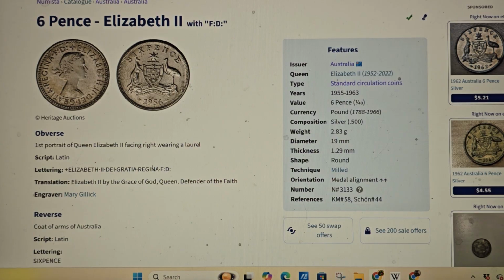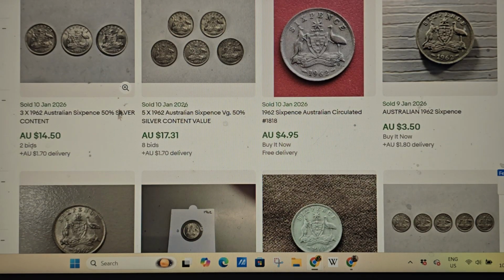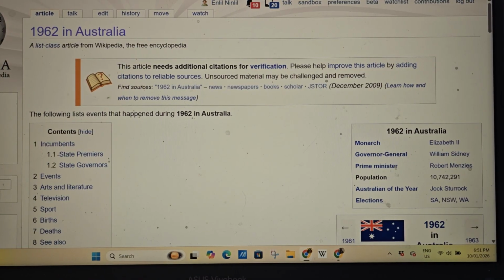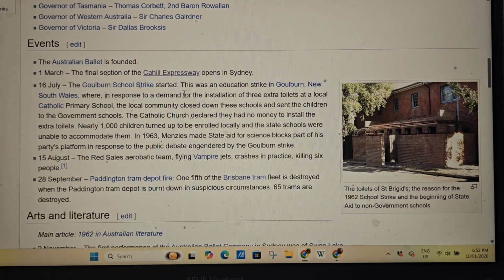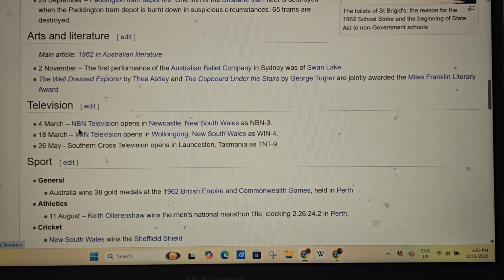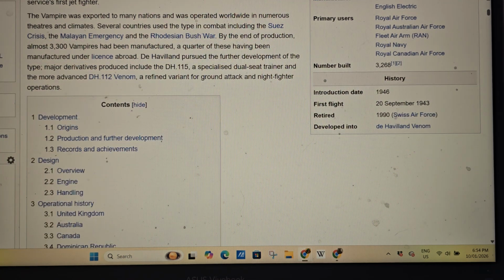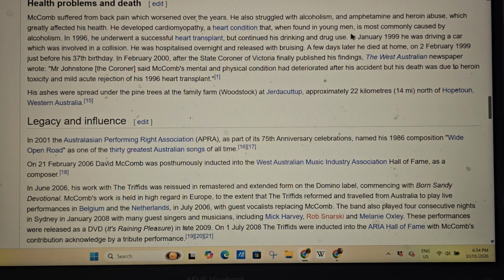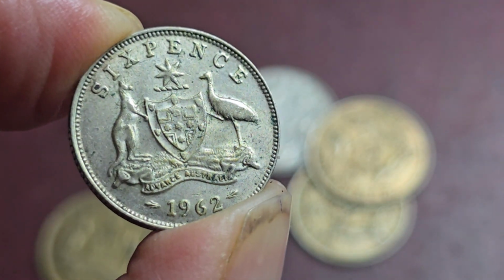Australia 1962 Sixpence Coin